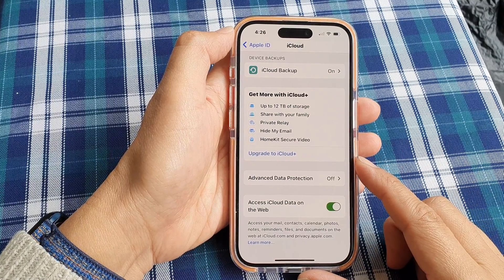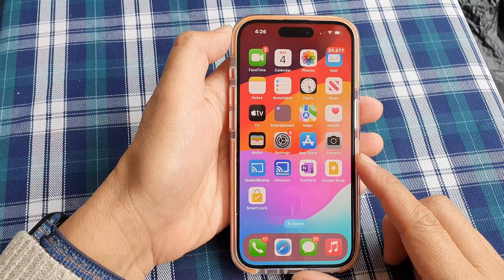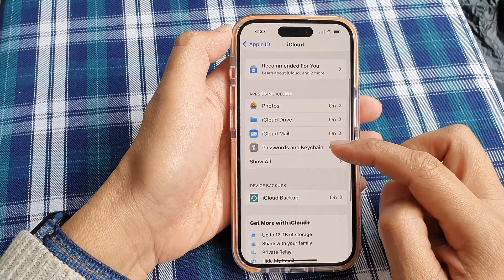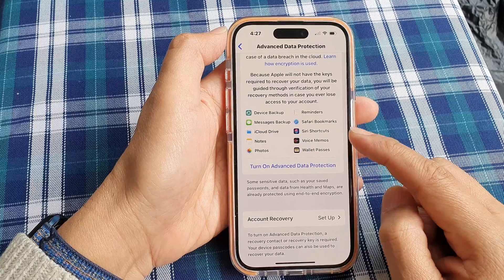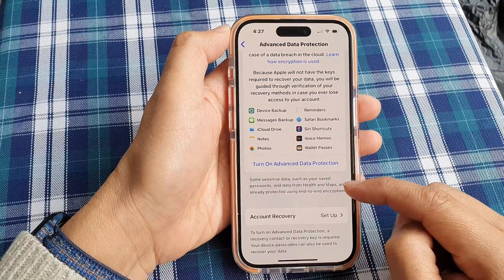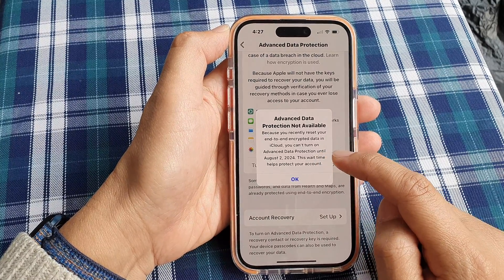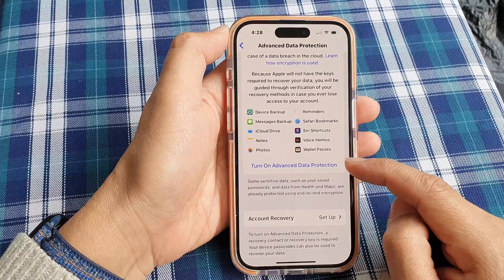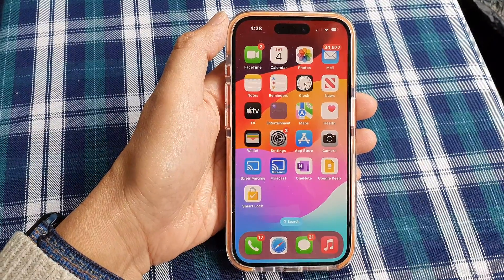iPhone 15/Pro/Plus: How to Protect Your iCloud Data with Encryption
Want to enhance the security of your data stored in iCloud? This guide explains how iCloud encryption works on the iPhone 15 and how to manage encryption settings for your sensitive data (including what can and can't be additionally encrypted).